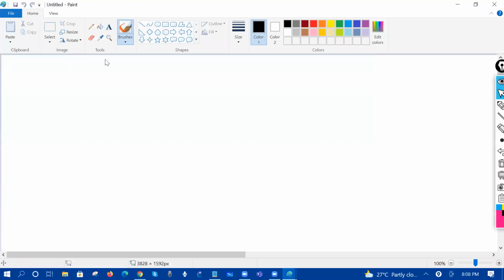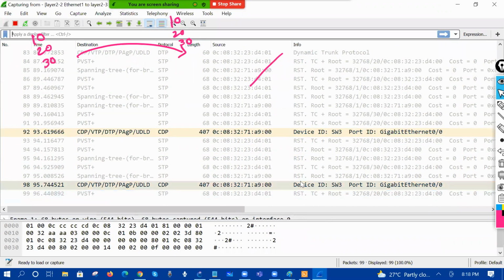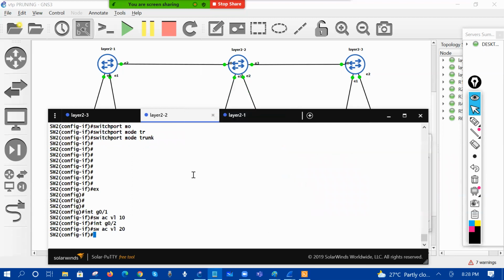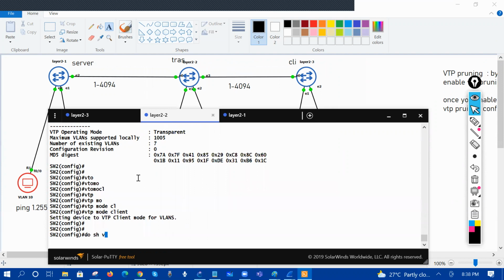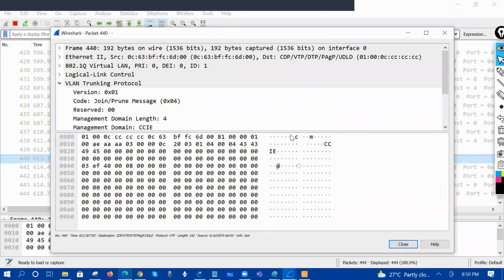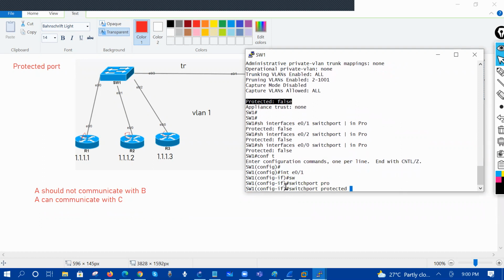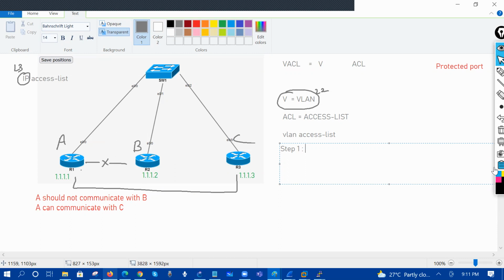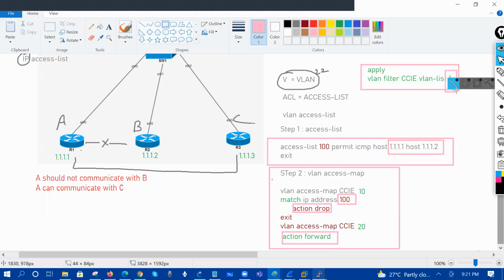Switch Day 10